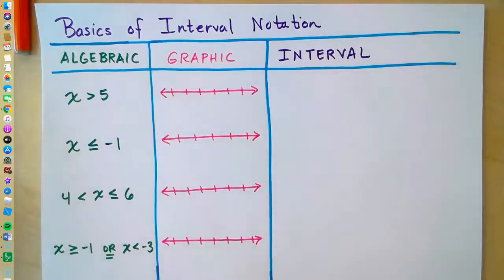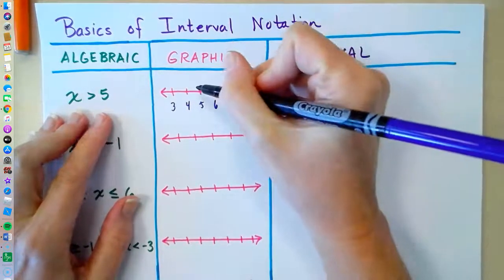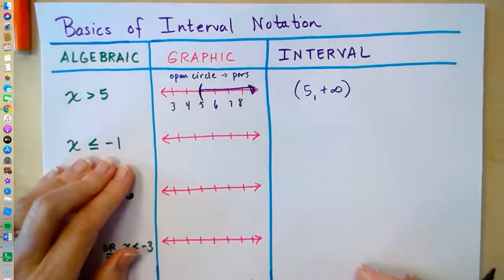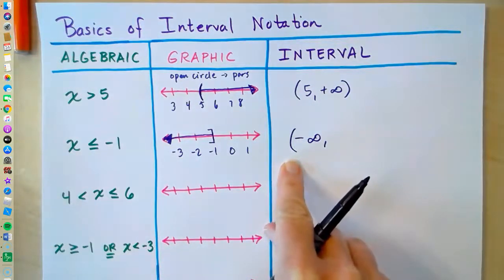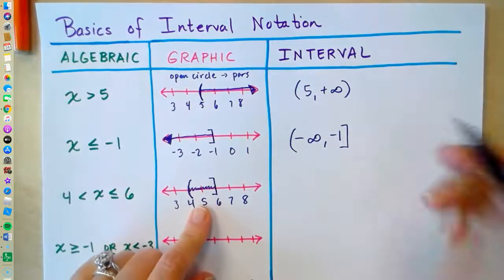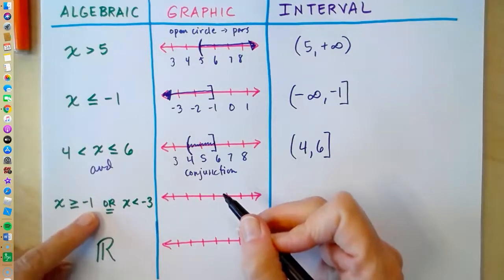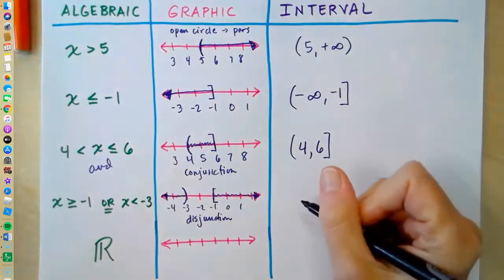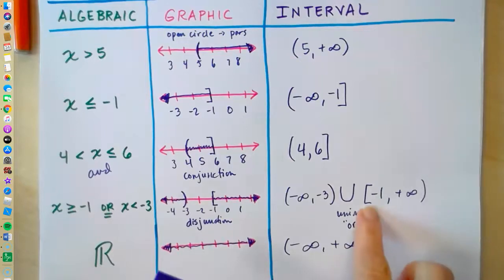MA/PC Basics of interval notation